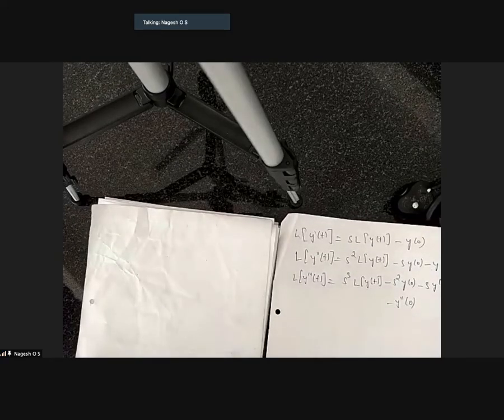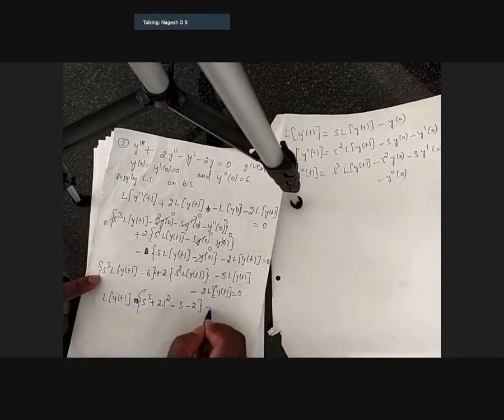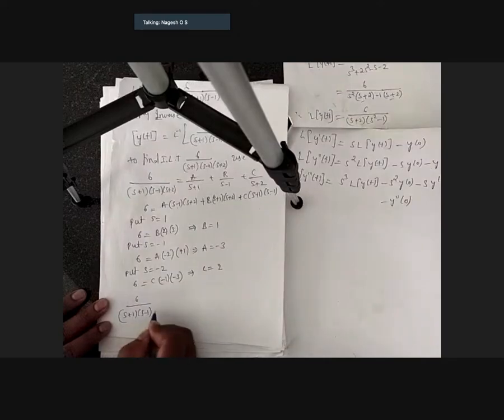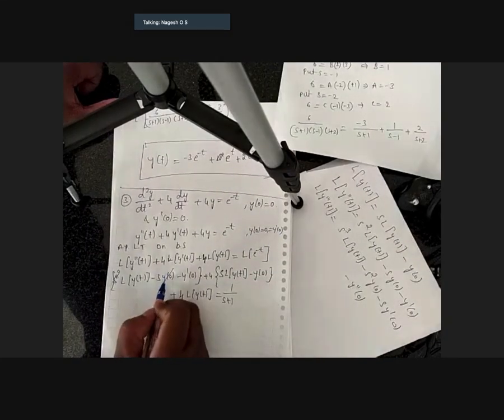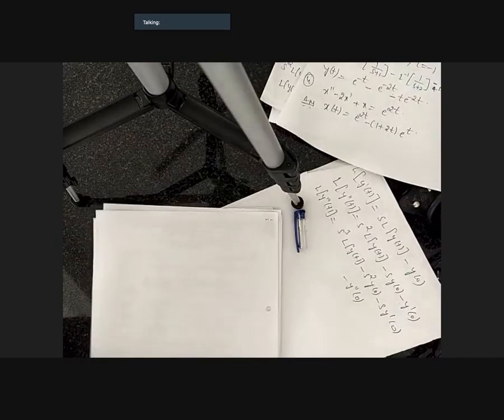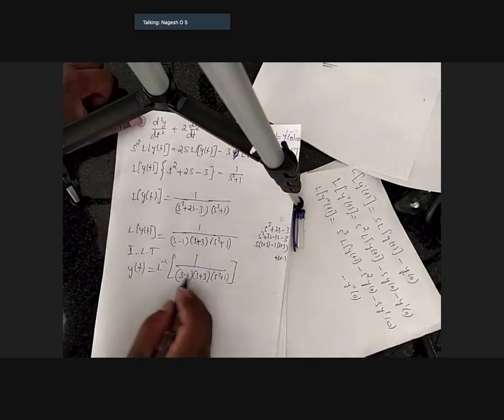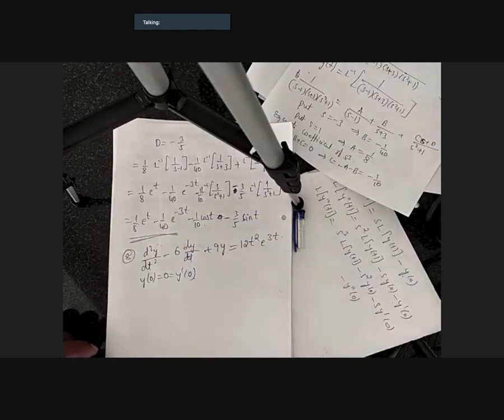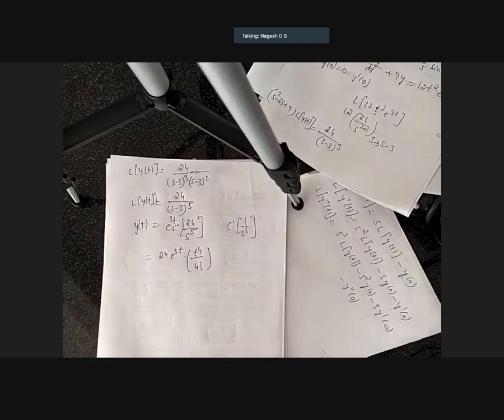Maths 27 Oct